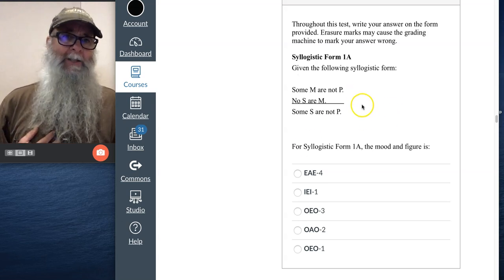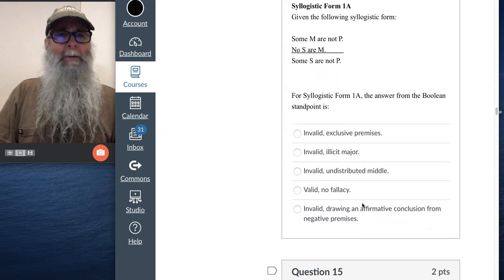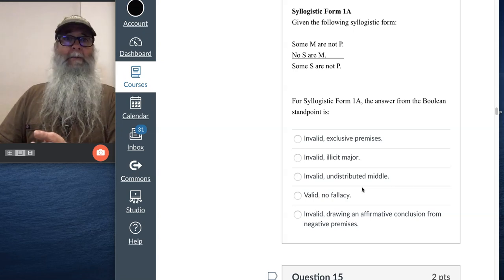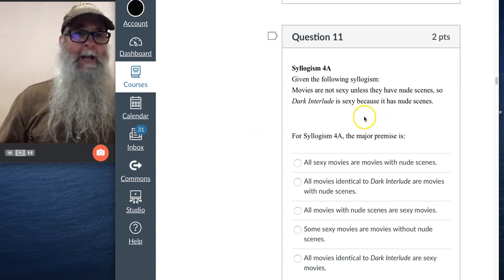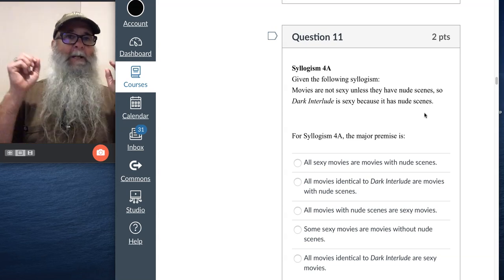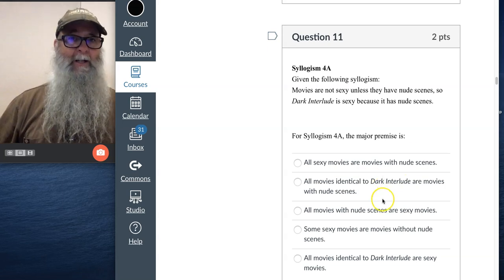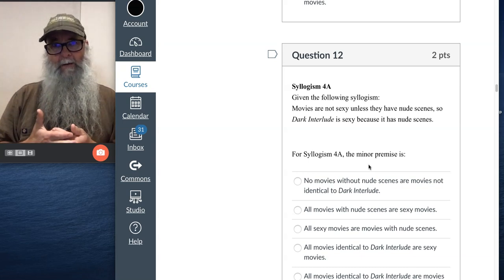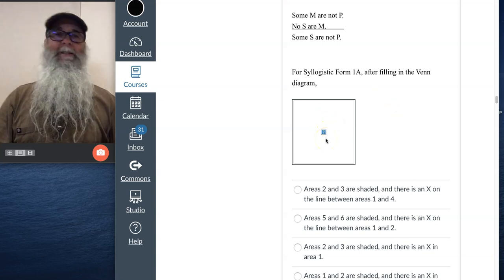Chapter 5 Exam Instructions